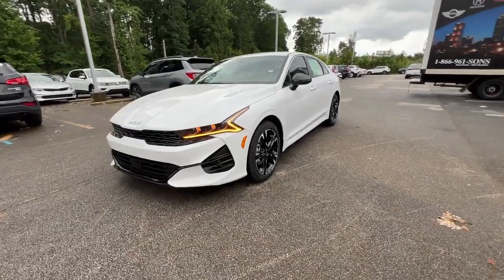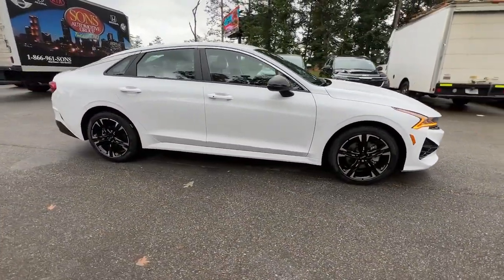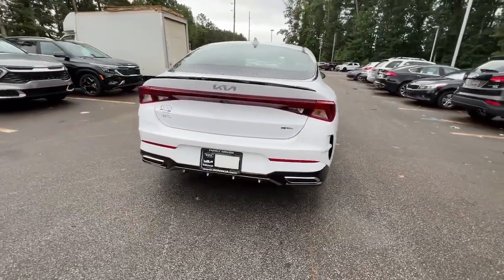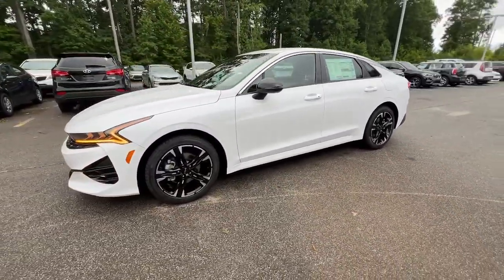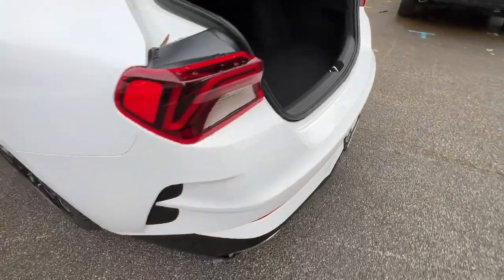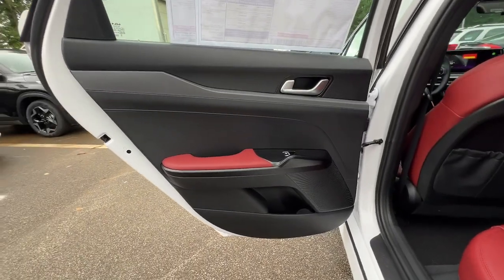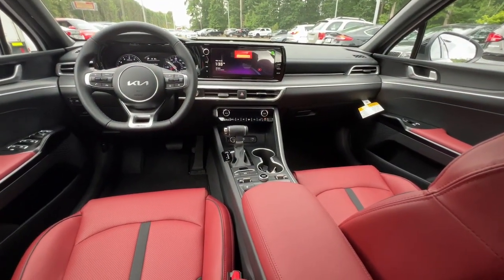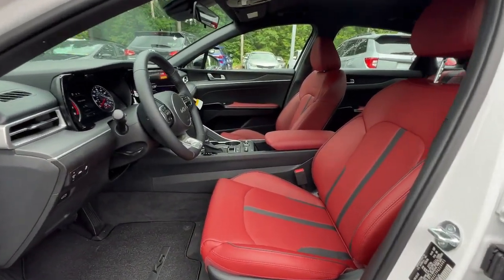2024 Kia K5 Atlanta, McDonough, Jonesboro, Fayetteville, Conyers 1076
Glacial White Pearl New 2024 Kia K5 GT-Line available in 100 Sons Drive, McDonough, Georgia at Sons Kia. Servicing the Atlanta, McDonough, Jonesboro, Fayetteville, Conyers, GA area.

Sons Kia
100 Sons Drive

Notes on this Vehicle:*DESIRABLE FEATURES:* This New 2024 Kia K5 GT-Line for sale near McDonough GA features: NAVIGATION HEATED SEATS REMOTE START BACKUP CAM LANE-DEPARTURE WARNING TURBO BLIND-SPOT MONITOR MULTI-ZONE AC FOG LAMPS BLUETOOTH Remote Entry and is available at our KIA dealership near you.SONS Kia in McDonough offers you this New 2024 front wheel drive Kia K5 for sale with the following *Factory installed packages including:* Glacial White Pearl (MSRP $445.00) Gt-line Premium Package (MSRP $800.00) and Carpeted Floor Mats (MSRP $175.00) adding a total value of $1420 to this new 2024 Kia K5 for sale.This new 2024 front wheel drive Kia K5 GT-Line boasts an attractive *Glacial White Pearl exterior complemented by a driver focused Black interior*. Dont miss out on this new car for sale near Stockbridge Lovejoy Atlanta and Macon GA.*INTERIOR OPTIONS:* Treat yourself to refinement and convenience with your next new Kia this 2024 Kia K5 featuring: Premium Synthetic Seats Heated Front Seats Automatic Climate Control Power Drivers Seat Leather Wrapped Steering Wheel Adjustable Lumbar Seats Cloth Seats Pass-Through Rear Seat Bucket Seats Air Conditioning Driver Illuminated Vanity Mirror Adjustable Steering Wheel Passenger Illuminated Visor Mirror Bench Seat Trip Odometer Rear Window Defroster Vanity Mirrors.*EXTERIOR OPTIONS:* Enjoy the classic good looks of this 2024 Kia K5 available at SONS Kia. This vehicle boasts: Fog Lights Aluminum Wheels Auto Headlamp Spoiler / Ground Effects.*TECHNOLOGY FEATURES:* SONS Kia knows how important technology is to our customers. This 2024 Kia K5 GT-Line wont disappoint with features including: Navigation System Remote Engine Start Multi-zone Climate Control Steering Wheel Audio Controls Keyless Start Keyless Entry Auxiliary Audio Input Cruise Control Steering Assist SiriusXM Satellite Radio Anti Theft System Smart Device Integration Bluetooth Connection HD Radio AM/FM Stereo MP3 Compatible Radio.*MECHANICAL FEATURES:*This front wheel drive 2024 Kia K5 comes factory equipped with an impressive 1.6 l engine and a 8-speed automatic w/od transmission. Other installed mechanical features include: Turbocharged Engine Power Windows Push Button Start Heated Mirrors Front Wheel Drive Power Mirrors Power Locks Traction Control Disc Brakes Tire Pressure Monitoring System Cruise Control Intermittent Wipers Variable Speed Intermittent Wipers Tires - Front Performance Spare Tire *Small Size* Trip Computer Tires - Rear Performance Remote Trunk Release Power Steering.*SAFETY OPTIONS:* Our Kia dealership near you knows that safety is paramount. This Kia K5 like all Kia vehicles puts your familys safety 1st. This 2024 K5 GT-Line comes equipped with features like: Lane Keeping Assist System Back-Up Camera Blind Spot Monitoring Electronic Stability Control Cross Traffic Alerts Side Mirror Turn Signals Lane Departure Warning Front Collision Mitigation Daytime Running Lights LED Headlights Integrated Turn Signal Mirrors Brake Assist Knee AirBag Drivers Air Bag Rear Air Bag Driver Alert System Rear Head Air Bag Anti-Lock Brakes Child Proof Locks Front Side Air Bags Front Head Air Bag Passenger Air Bag Sensor Passenger Air Bag*Need financing assistance?* Looking for new Kia financing? SONS Kia will guide you through the entire auto loan application process. Our SONS Kia financial experts will help you apply for financing to purchase this new 2024 Kia K5 for sale. SONS Kia is the ideal Kia dealer for customers near Macon Atlanta and Stockbridge Georgia. Whether your credit is strong or not our finance team is here to ensure youll get the right financing to fit your needs! We work closely with our customers to determine a finance and loan plan that will benefit them best.Why Buy from Sons Kia? We are as dedicated to our drivers as we are to our community. McDonough GA was an easy choice for the site of our dealership. Brimming with Southern charm and hospitality we planted our roots here amongst Geranium Festivals historic architecture and friendly people. Like our community we work to create a warm welcoming dealership experience for our customers.  * We Are Local. Sons Kia believe in Montgomery and its surrounding communities. Always looking for ways to give back we help our drivers in life and on the road.  * Your Dollars Stay Home. When you buy from us you are investing in you